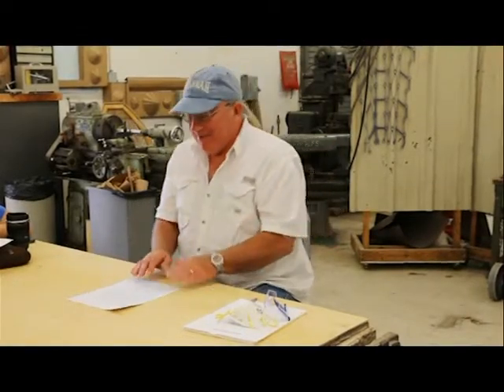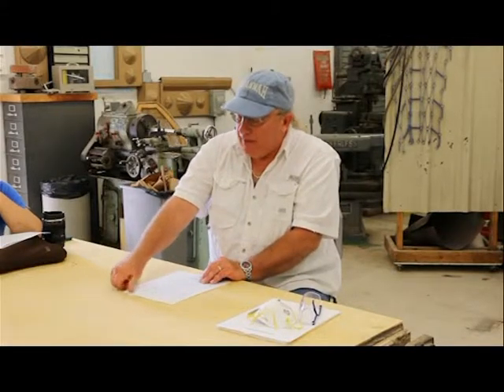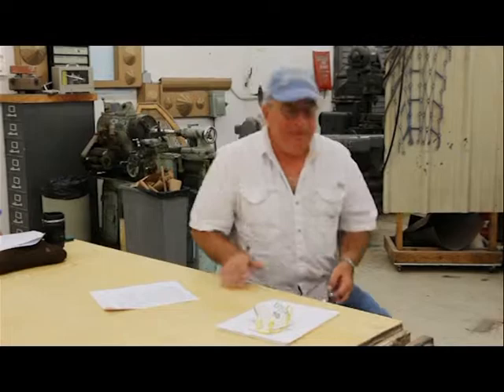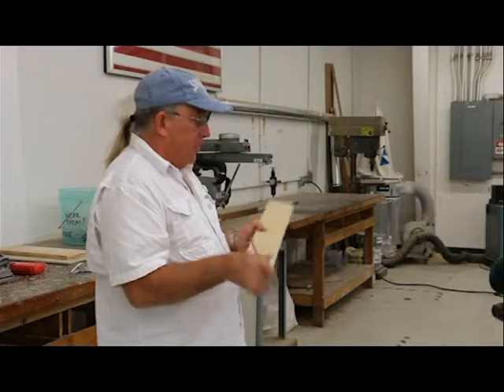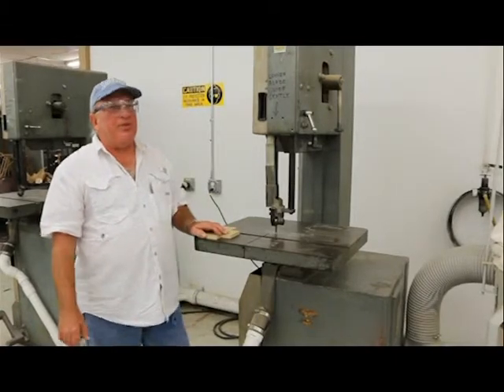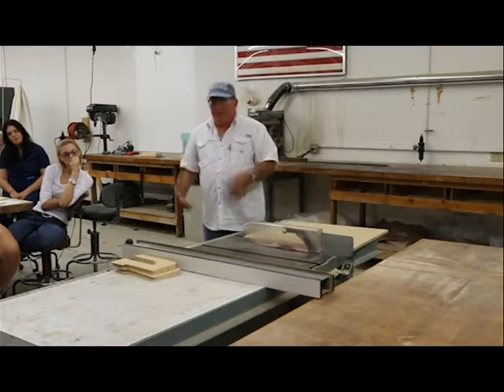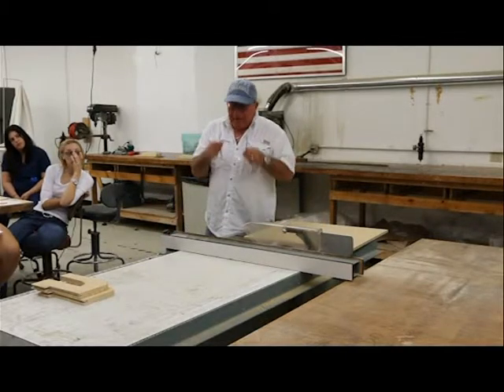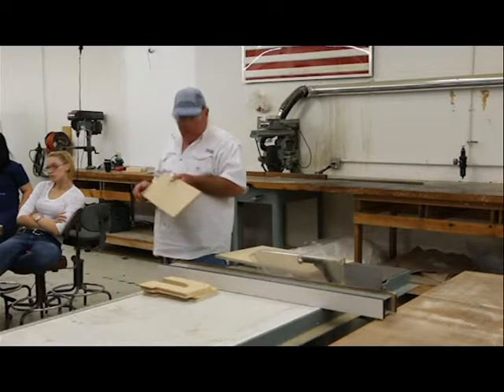Art Dept. Shop & Tool Safety Lecture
FIU Art + Art History Department Shop & Tool Safety Lecture

Filmed and edited by Master of Fine Arts candidate Andrew Horton.